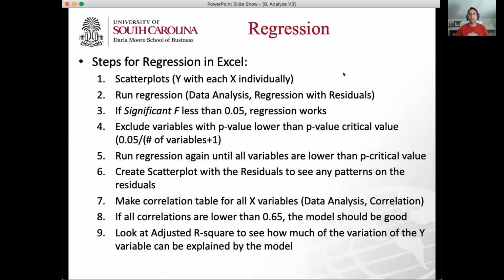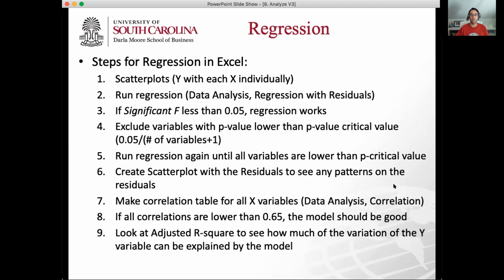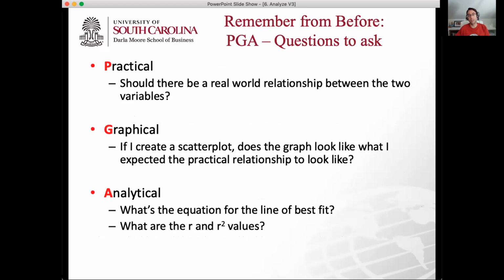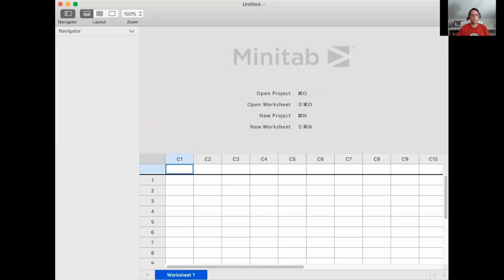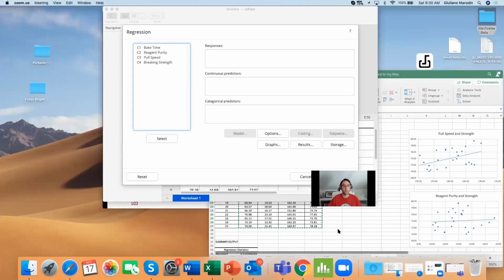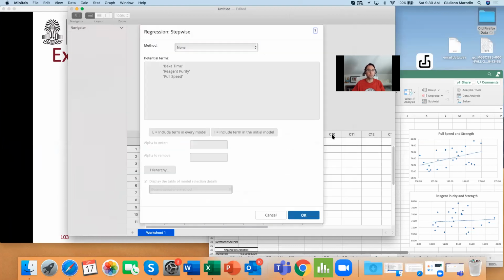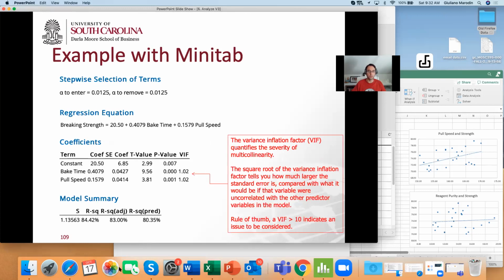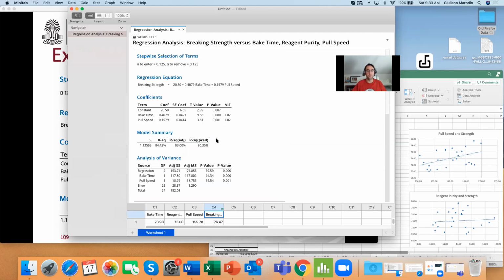6 Analyze part 15 Multiple Regression steps and Minitab 1